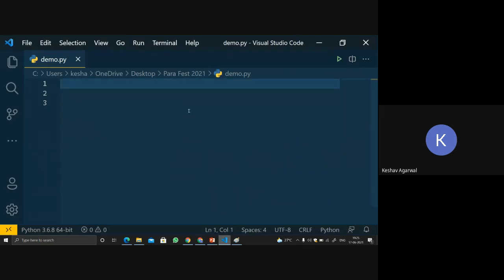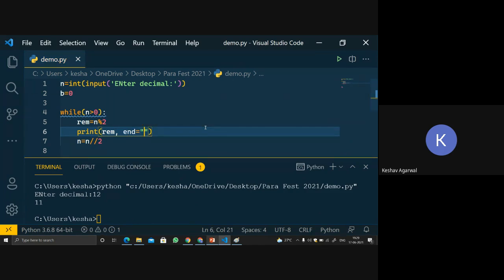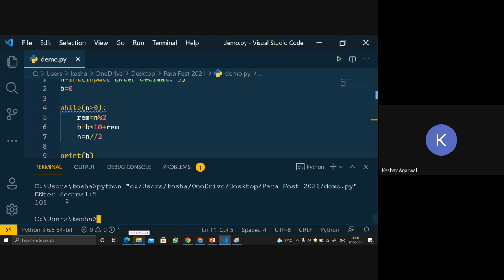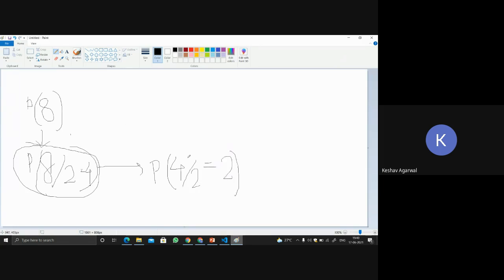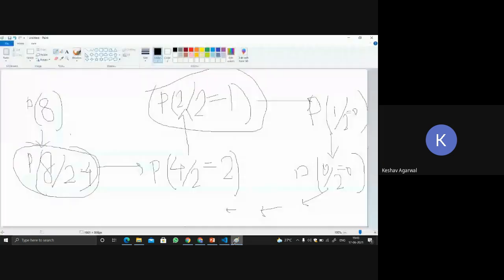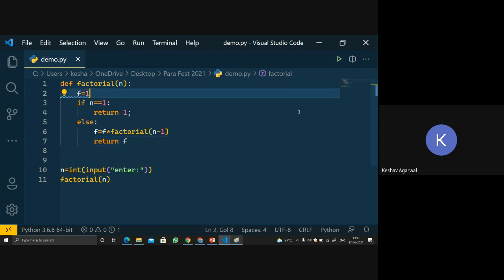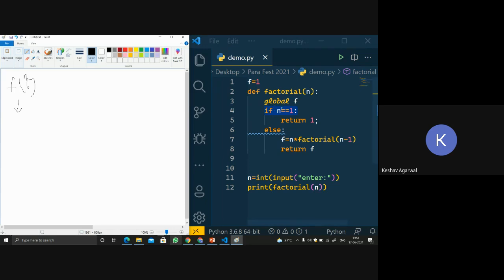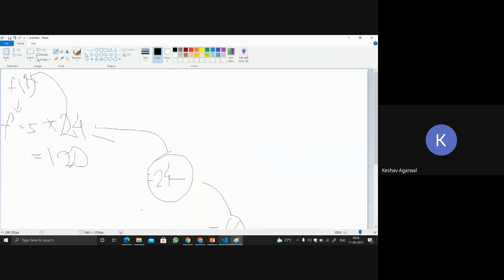PARAFEST - Free Python Course - Day 8 - Function Recursion, Questions on While loop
PARAFEST is a series of free virtual workshops organized by Paradox Alpha Community.
Day 8 Topics Discussed-
Function Recursion, Examples on While loops.
Paradox Alpha Community is the Developers community of SELIOT ENGINEERS PVT LTD. We provide Training and Internship related to current technology in the field of IT, IoT, Soft skills, Technical skills, etc. at really affordable prices.
We make students Industry ready and provide in-hand training on live projects from the industry.

python
python programming
python tutorials
python projects
learn python
python live classes
Python Bootcamp
python projects
python certificates
python course